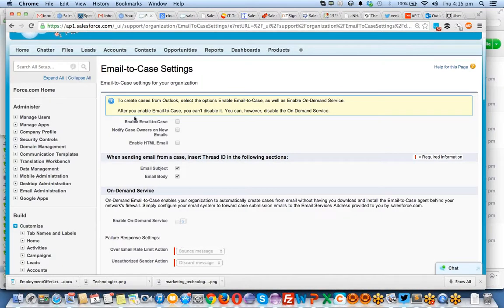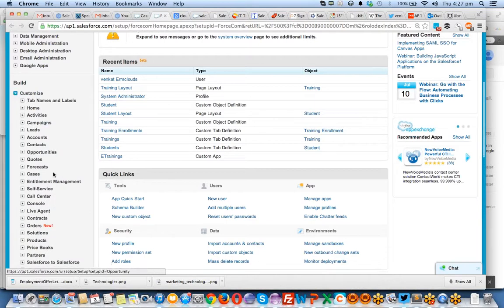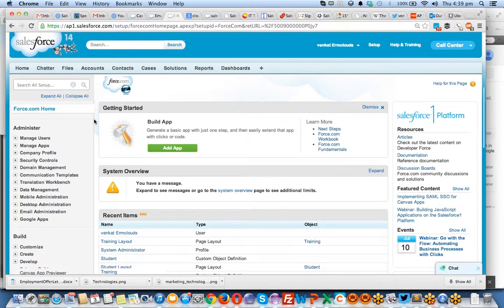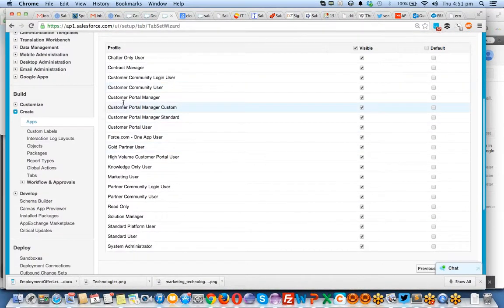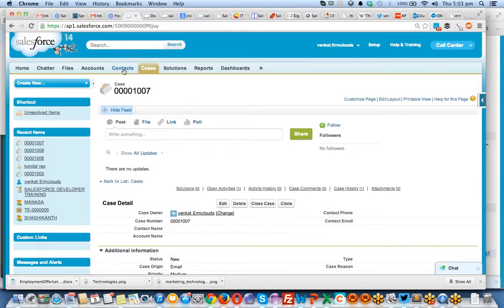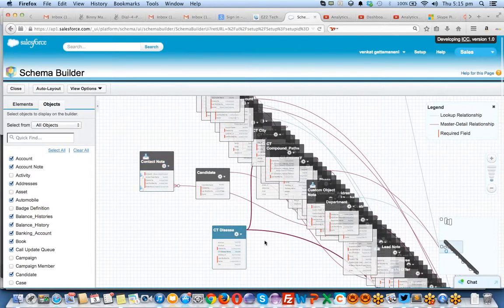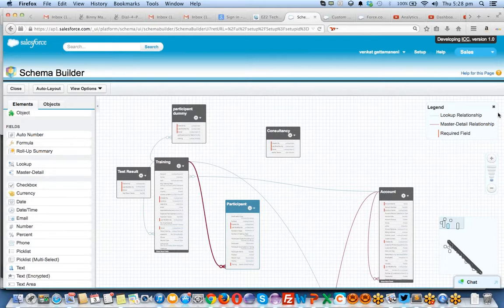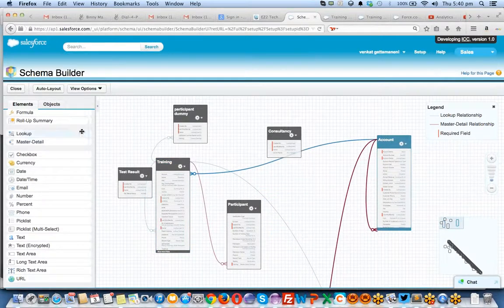Salesforce Training TR SFDC 00005 Day 3